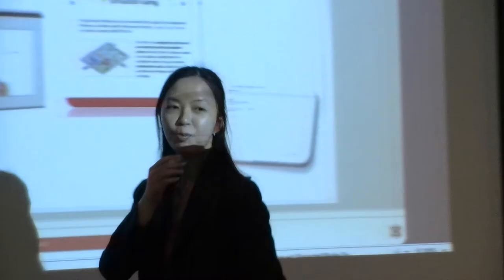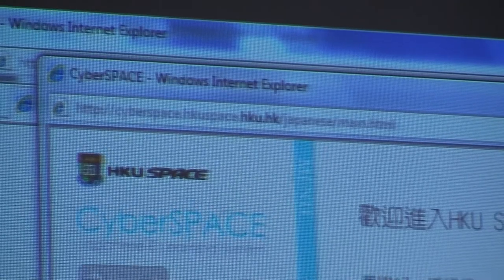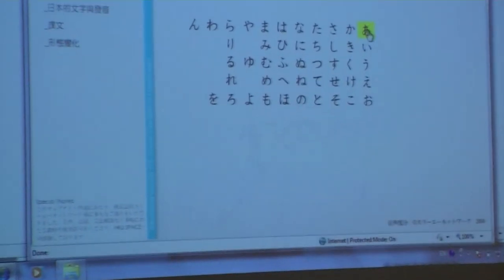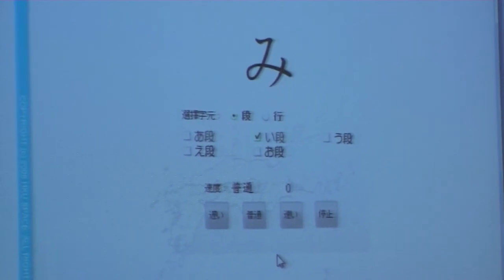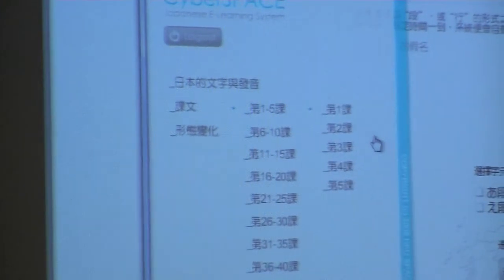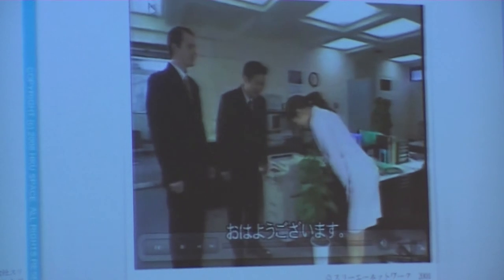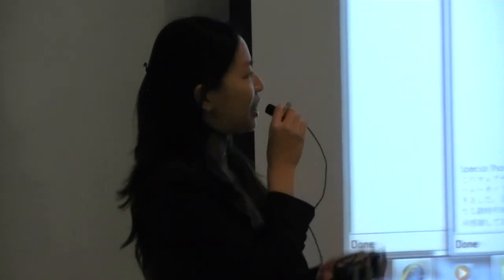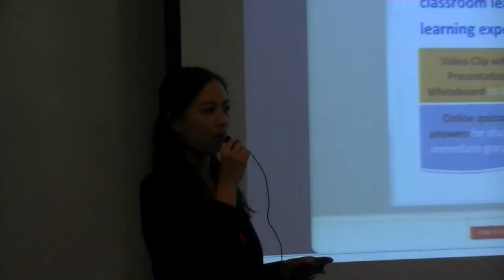HKU SPACE & Centre for Cyber Learning (CCL) - Part 2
CITE Seminar: eLearning Course Designs @ HKU: Sharing Good Practices
Date: 18 Jun 2010
Time: 12:45pm - 2:00pm
Venue: Room 101, 1/F., Runme Shaw Bldg., HKU
Speakers: Members from HKU and HKUSPACE Teaching Staff